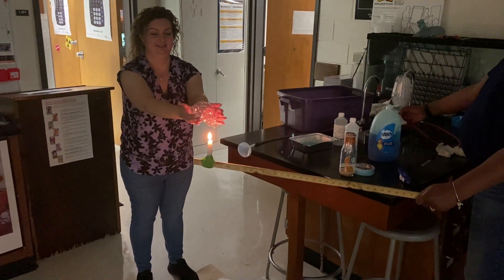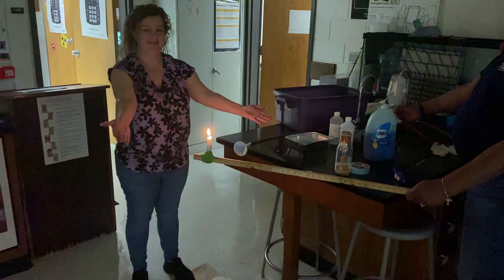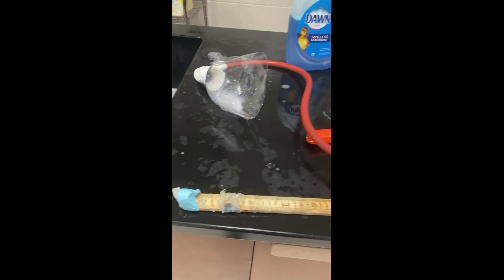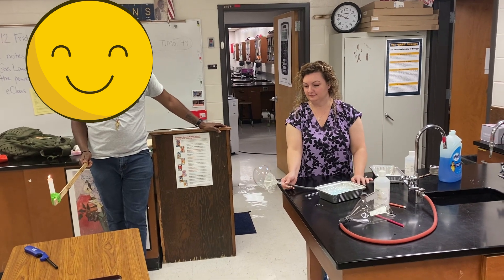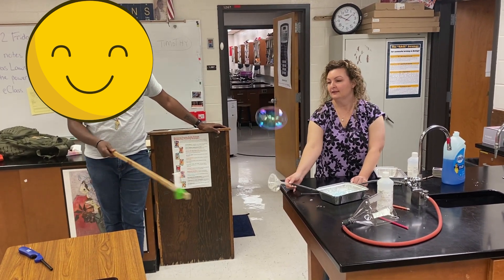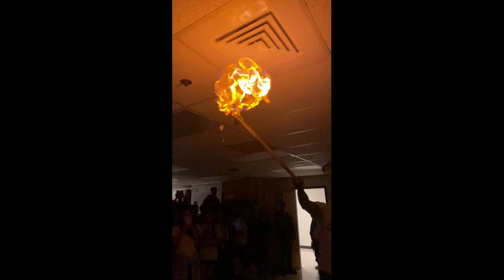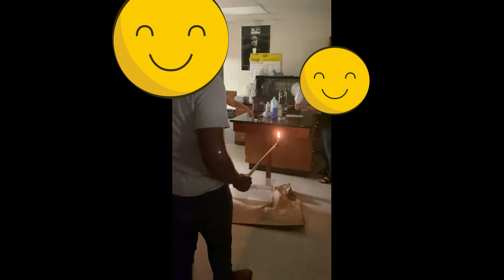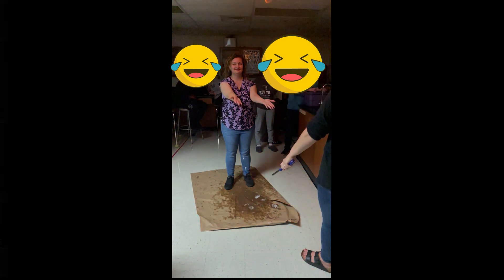Fire lab | Chemistry End of the Year Fun Experiment | Chasing Bubbles | Holding Fire Lab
Mrs. Bodechon will teach you how to conduct 2 end of the end chemistry methane gas fire experiments. She will walk you through the materials needed and give you tips and tricks to do this in your classroom as well. Remember to always use lab safety!